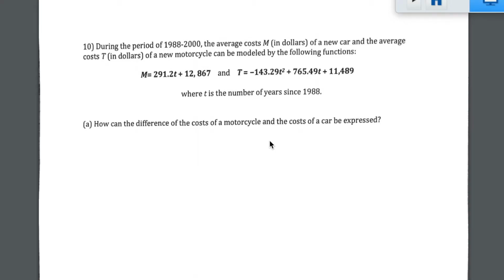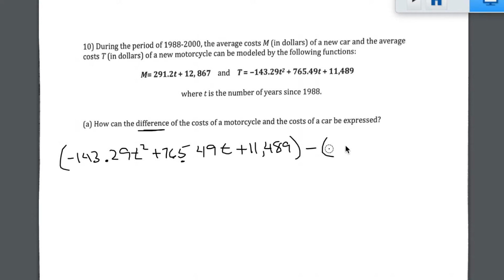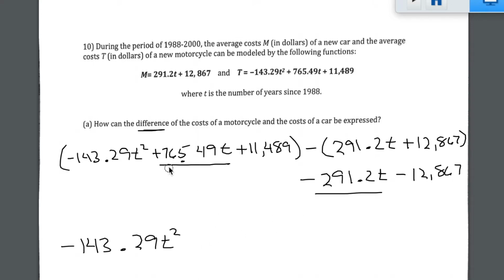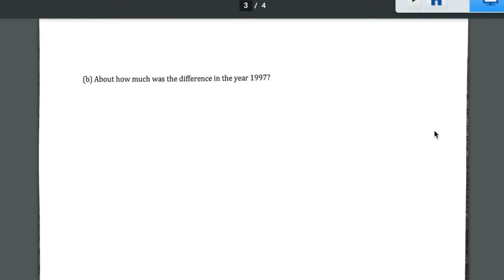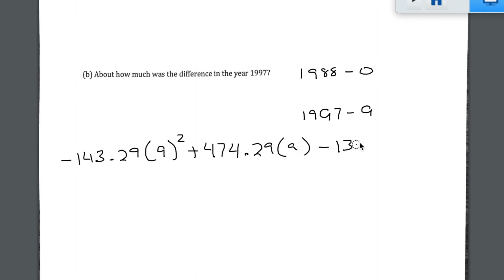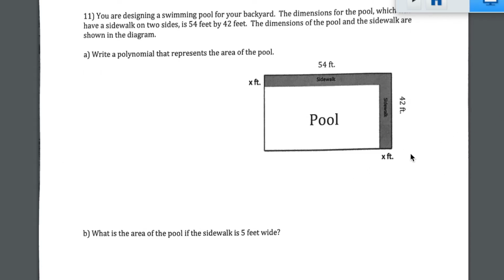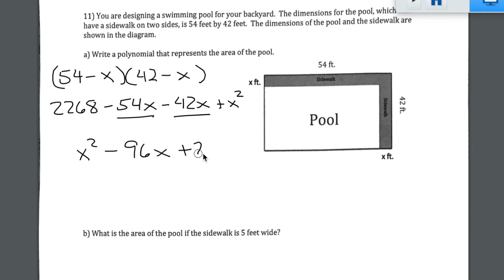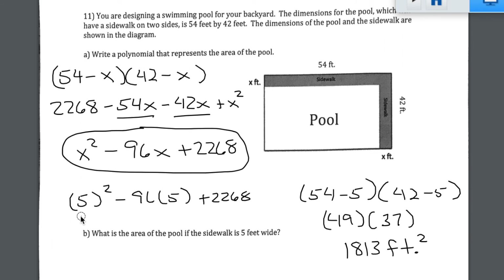Polynomial Operations Review Open Ended